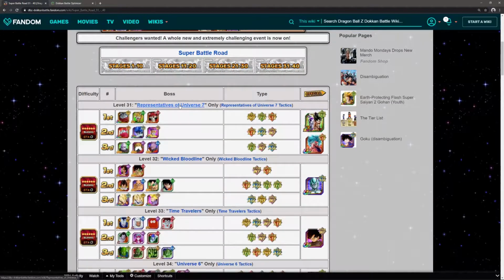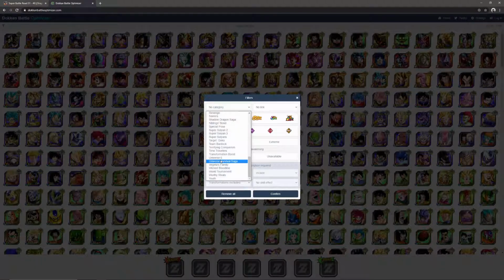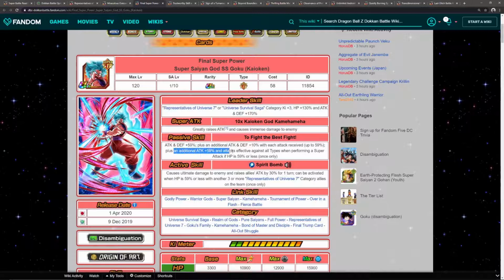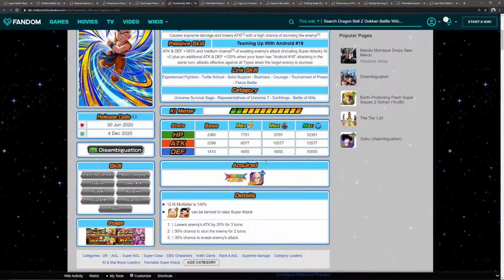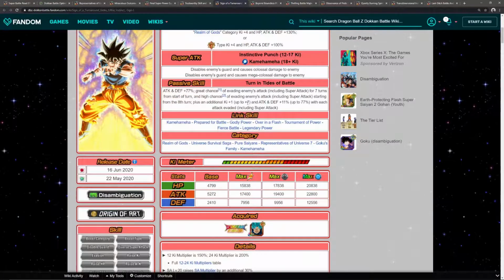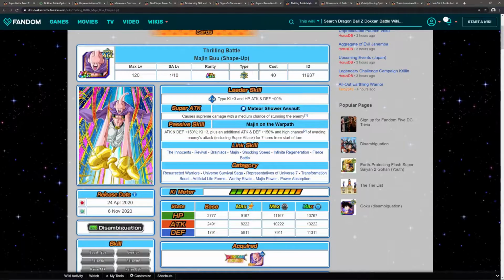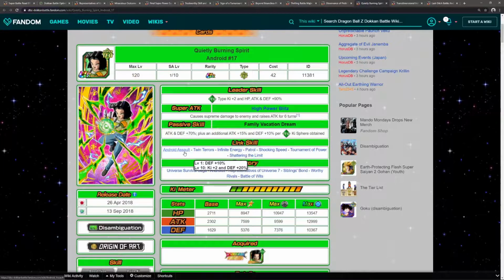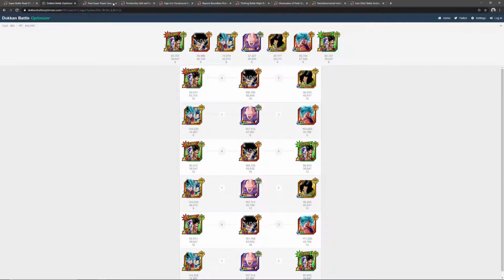Team Building Guide for Representative of Universe 7